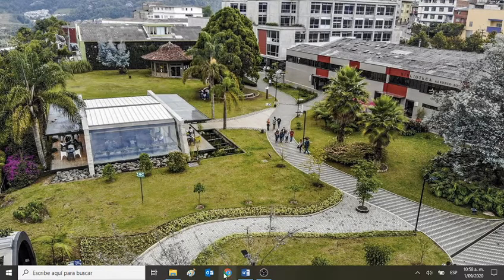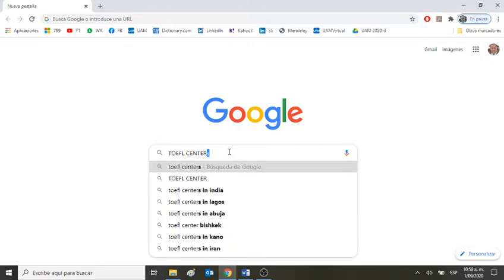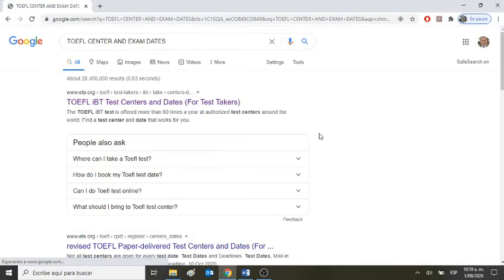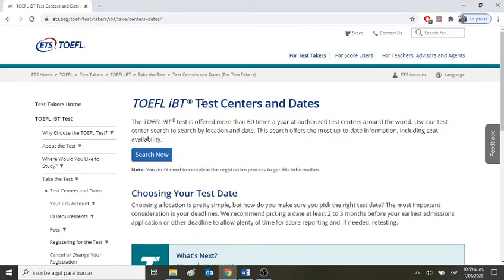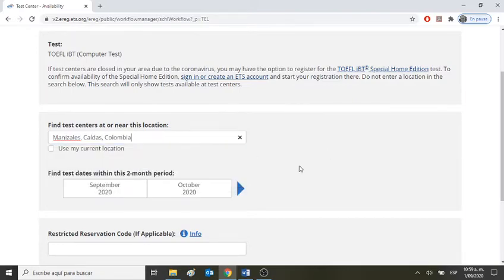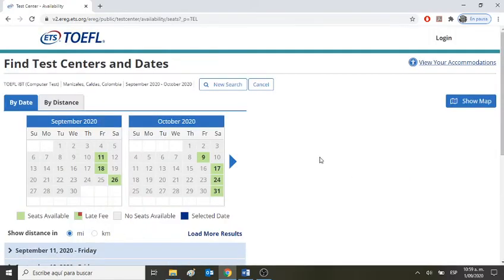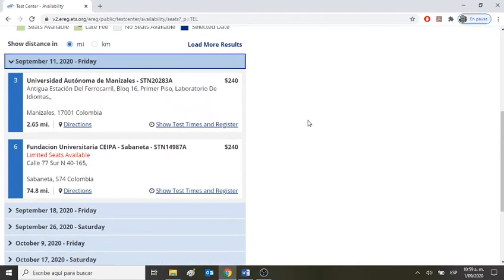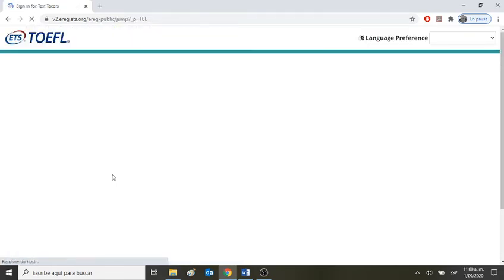TOEFL Exam Dates Search Tutorial - English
The Institute of Languages at the Autónoma University of Manizales invites you to this tutorial, in which you will learn important information and the dates for the presentation of the TOEFL exams.